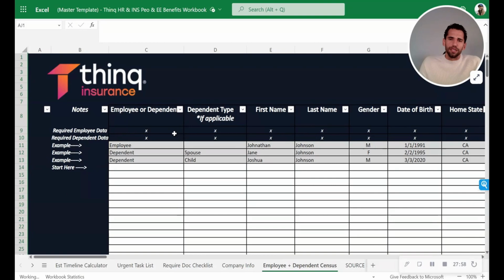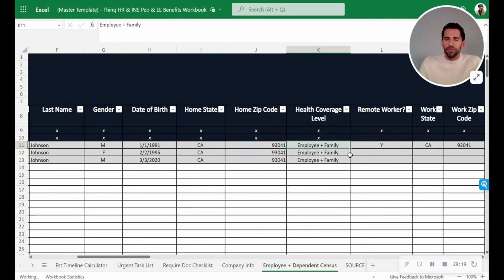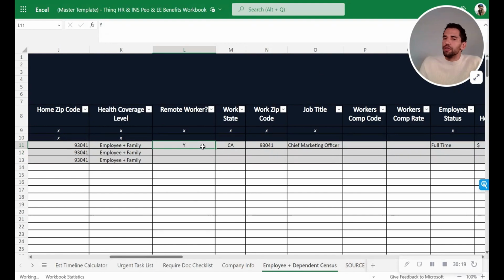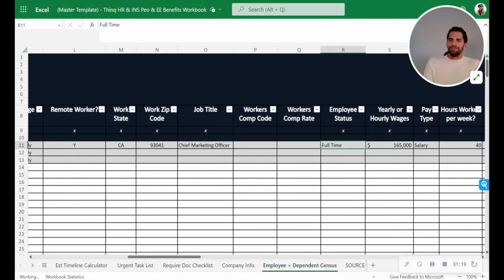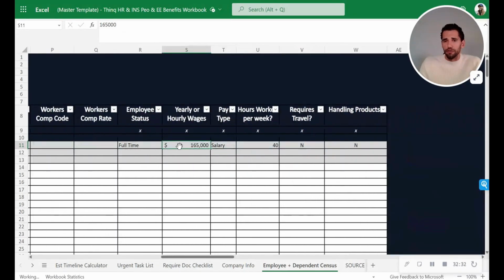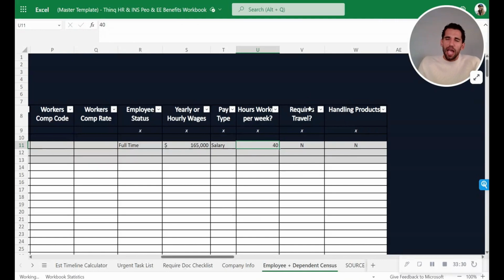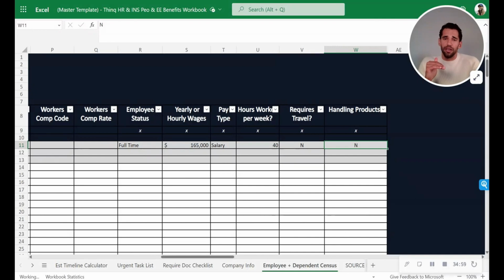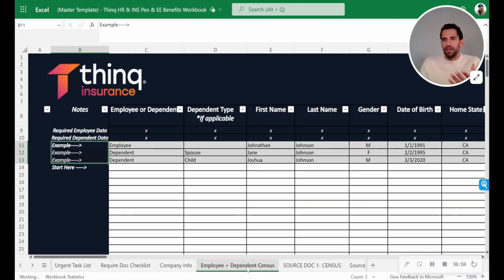Employee Benefits Shopping Guide - Employee & Dependent Census - Part 14